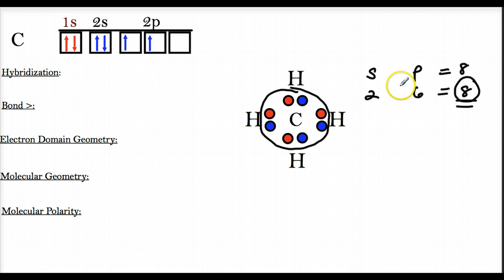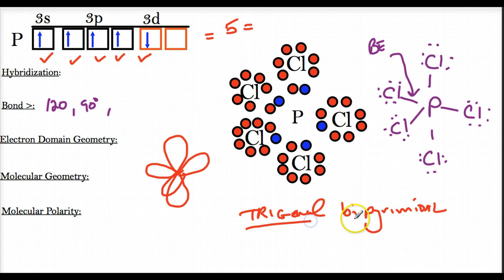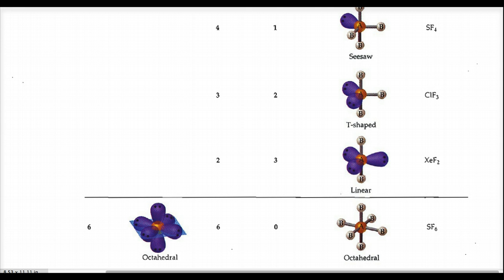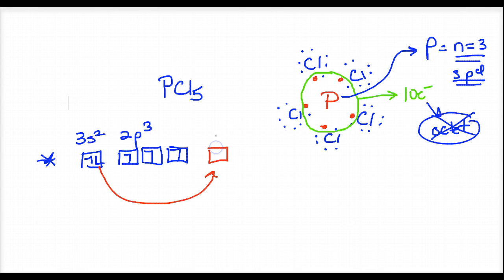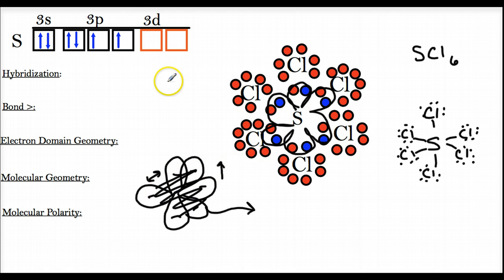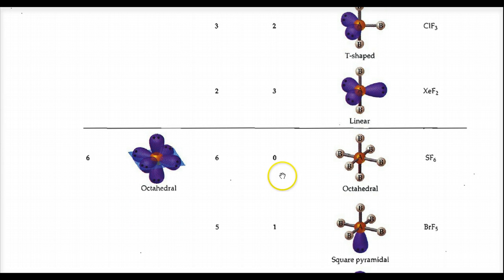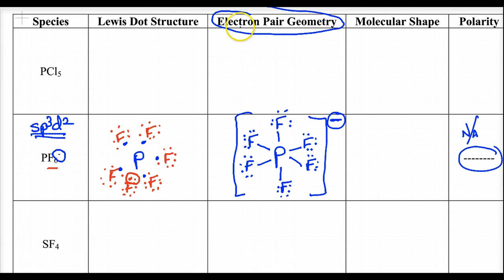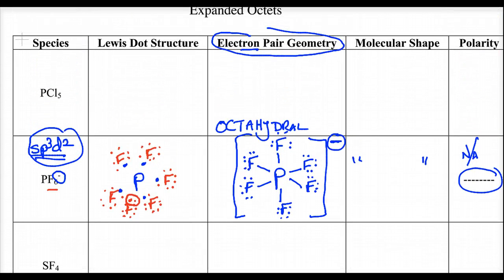Hybridization 2 - expanded octets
Expanded octet hybridization, VSEPR